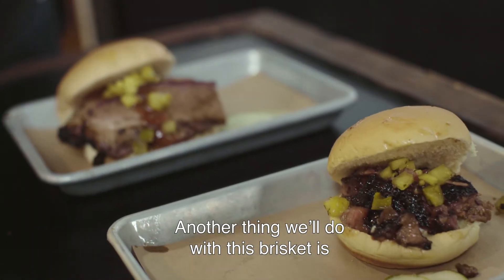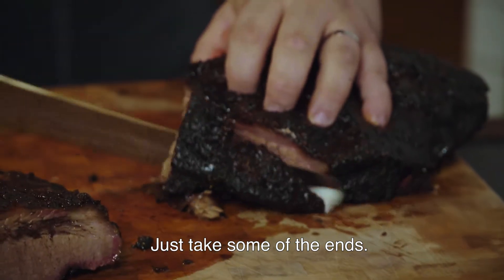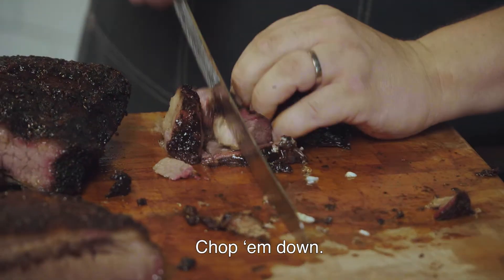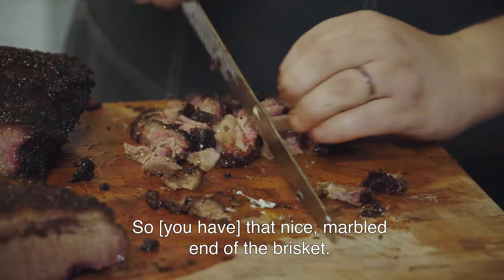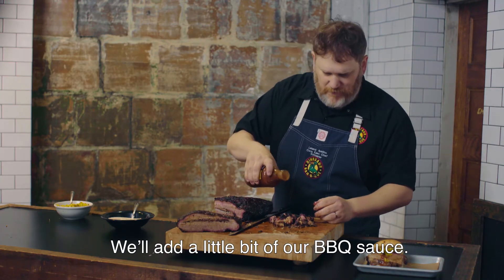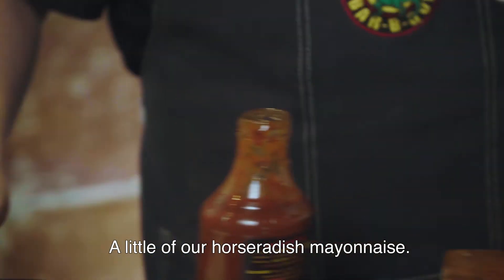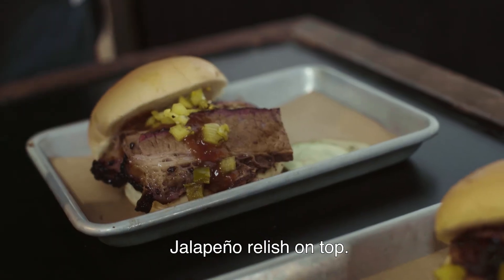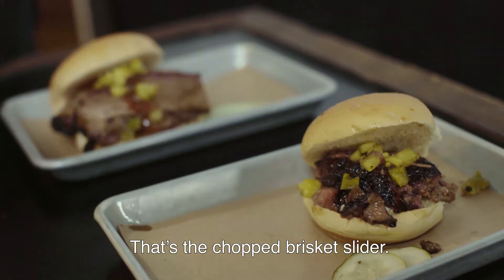Dinosaur Bar-B-Que Brisket Sliders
Chef Leland Avellino of Dinosaur Bar-B-Que creates brisket sliders using Sterling Silver® brisket, BBQ sauce, horseradish mayo, and jalapeño relish.